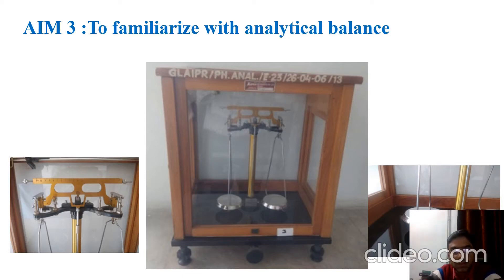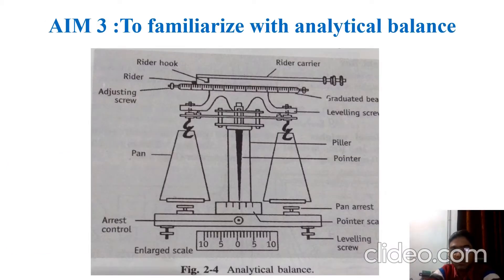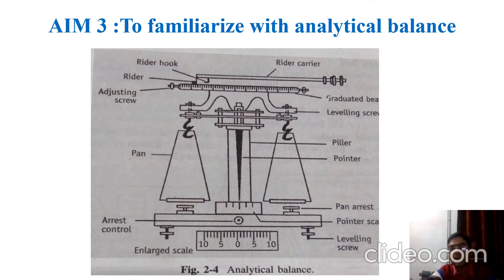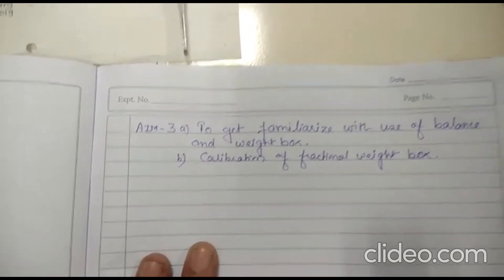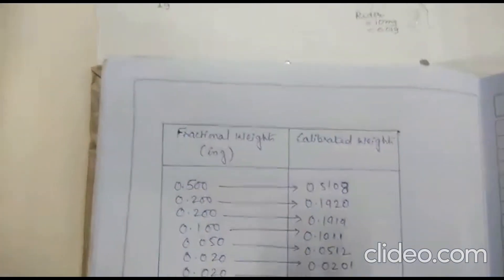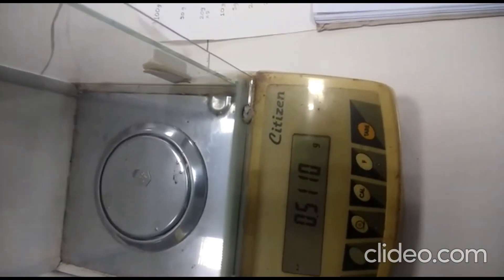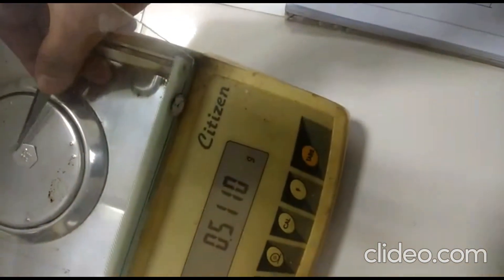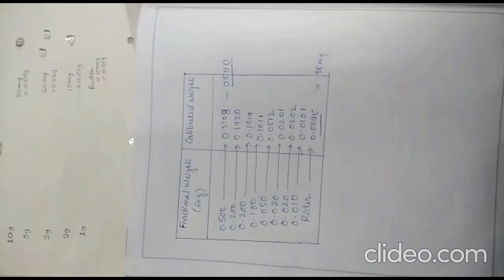Pharmaceutical Analysis I, Practical Class, Analytical Balance and calibration of weight box.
B.Pharm. I Practical 3, Pharm. Analysis Lab, Balance and calibration of weight box.